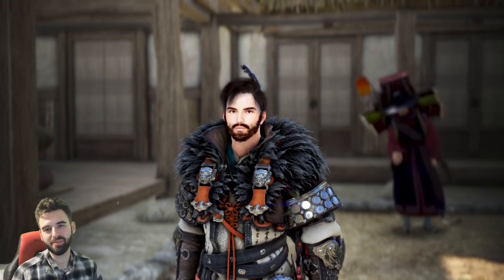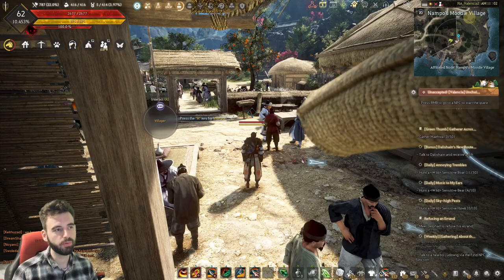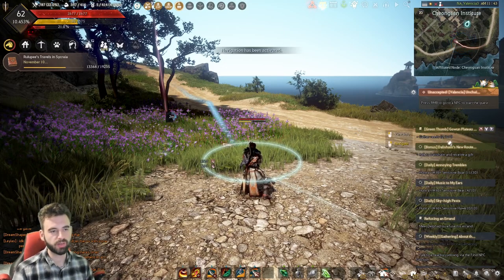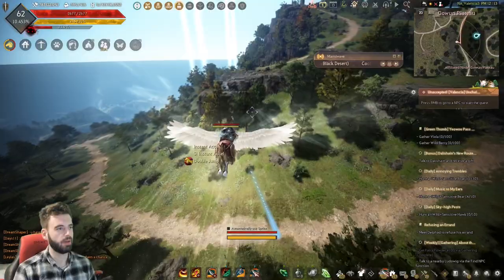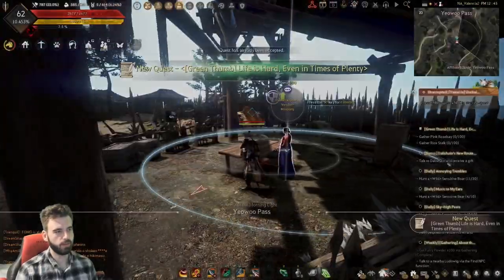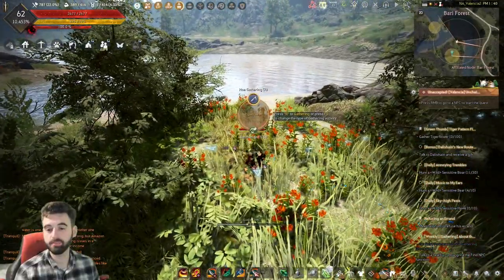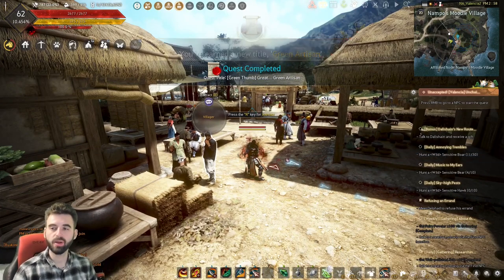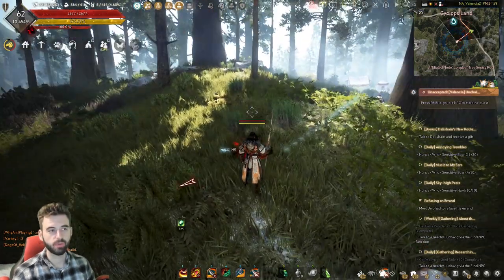[Black Desert] Gathering Mini-Game Guide | How to Unlock 10x Drops While Gathering!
This system came out a few months ago, and is a must do questline for anyone who does gathering! It allows you to randomly proc 10x gather mini games speeding up your gathering time tremendously!